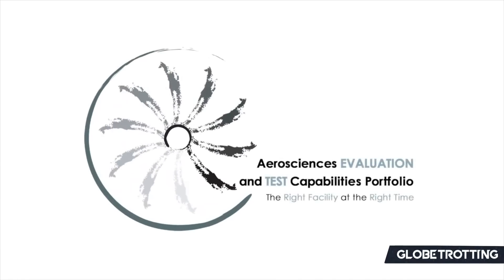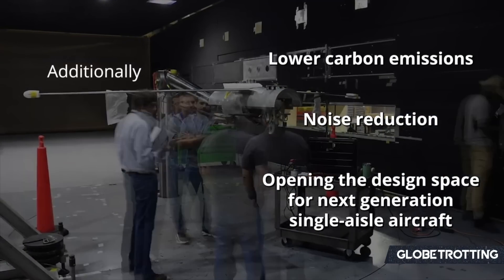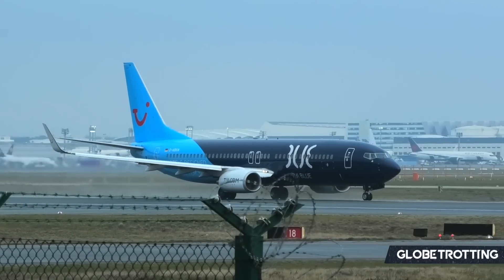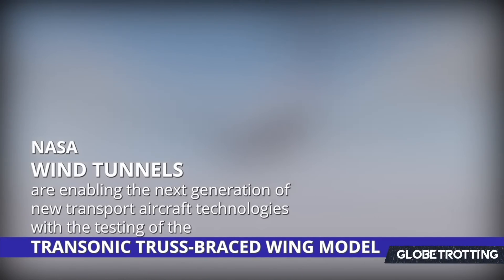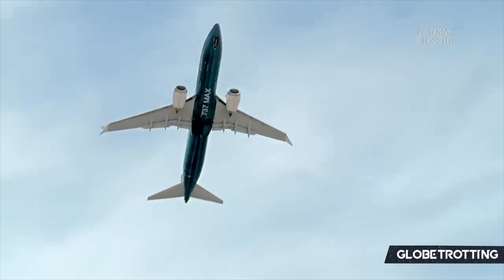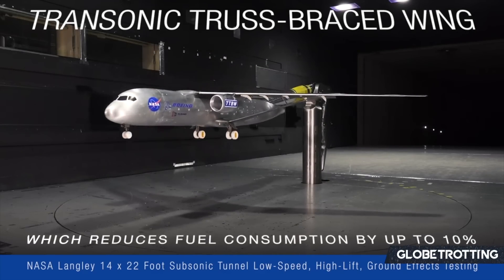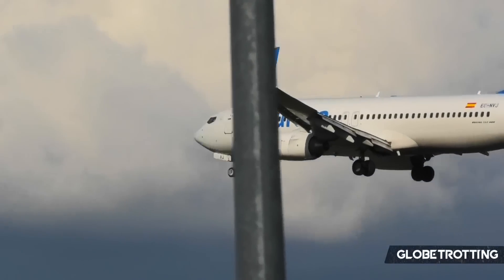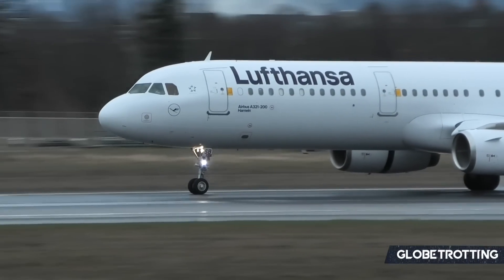737 KILLER? - Boeing’s Upcoming X-66A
Boeing is working diligently to find a design suitable for its next aircraft, but what will that be? Does the X-66A or TTBW stand a chance with so much funding present or is it something else? Today I explore the X-66A, recent developments and what is next

Video written by